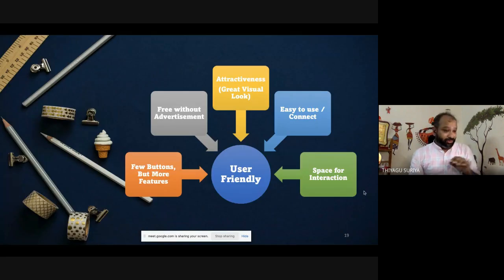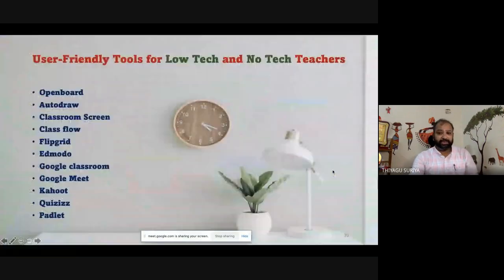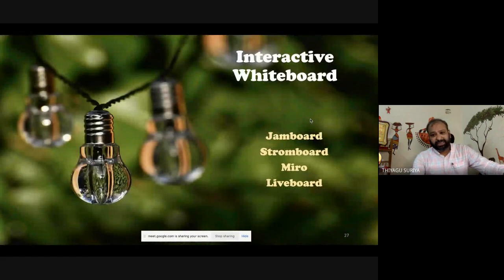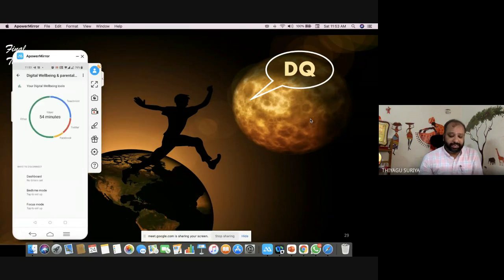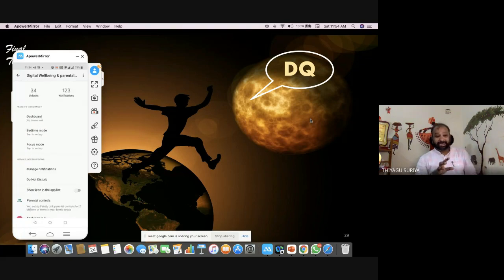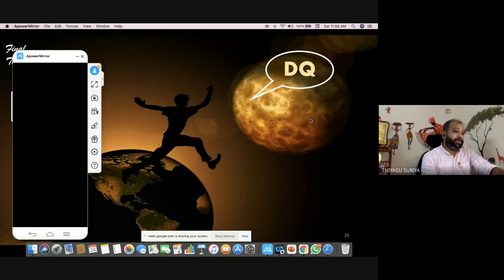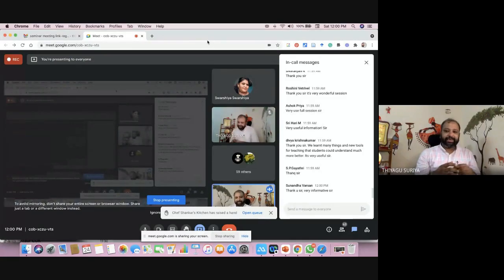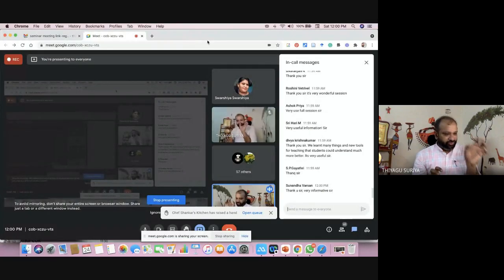Pedagogical shift during COVID-19 Pandemic : Advancement & Directions... part 6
This video was Presented by Dr.k.Thiyagu , Assistant Professor, Department of Education, Central  University of Kerala |  on the occasion of Two Days National Level Virtual Seminar on 23 & 24 July 2021 Organized by IQAC KSR College of Education , Tiruchengode .